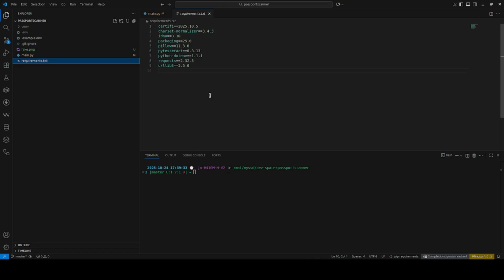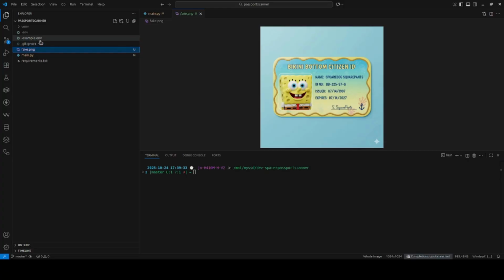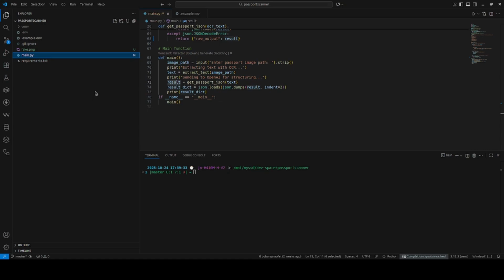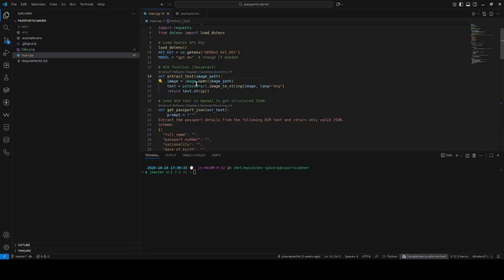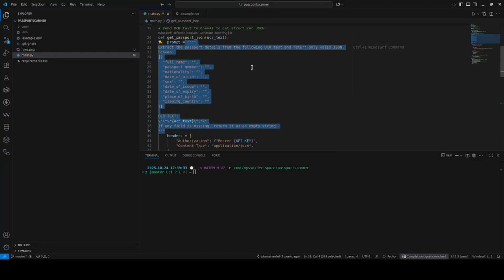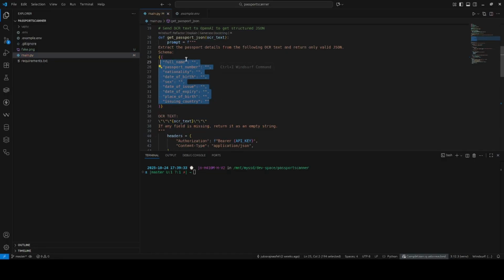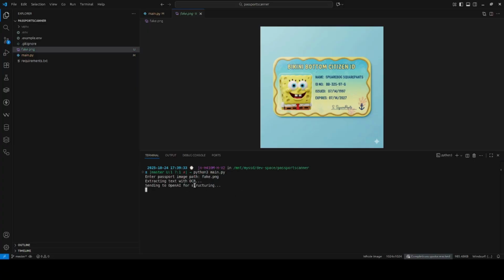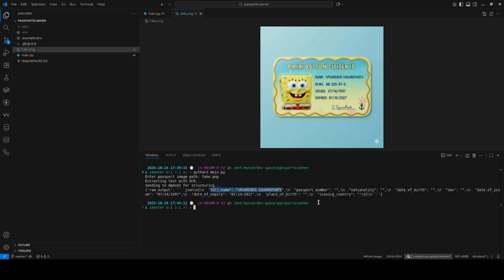Build a Passport or Any ID Data Extractor with Pytesseract & OpenAI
In this deep-dive Python tutorial, we show you how to combine the power of Optical Character Recognition (OCR) with cutting-edge AI to build a smart document data extractor!

We will create a Python application that uses Pytesseract to scan text from images (like a sample passport or ID document) and then utilizes the OpenAI API to clean, verify, and structure the messy output into clean, usable JSON data. This workflow is essential for automating data entry, document processing, and building efficient backend systems.

It is NOT designed, licensed, or intended for handling real-world personal identifiable information (PII) or for use in official capacity. Please only use dummy or publicly available sample images for testing.

What you will learn:

    Setting up your Python environment for OCR and API calls.

    Using Pytesseract for robust text extraction from image documents.

    Pre-processing images (using OpenCV/PIL) to improve OCR accuracy.

    Leveraging the OpenAI API (GPT) for prompt engineering to reliably clean and structure raw OCR text into JSON objects.

    Handling errors and improving the reliability of your data pipeline.

Level up your Python skills by bridging the gap between computer vision and large language models!